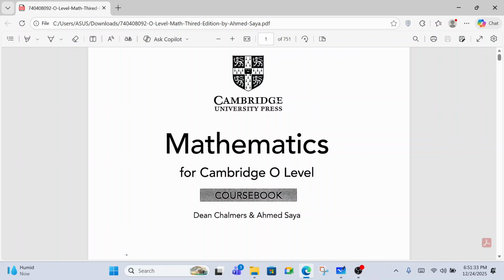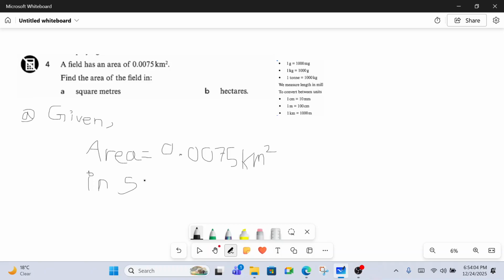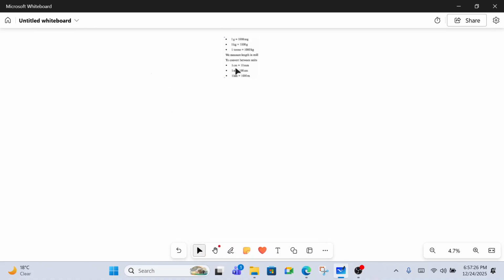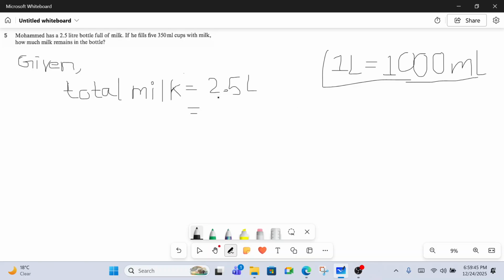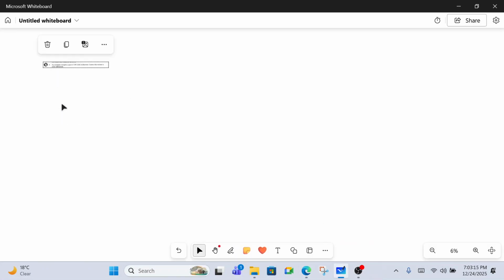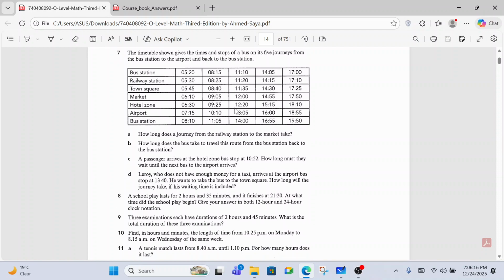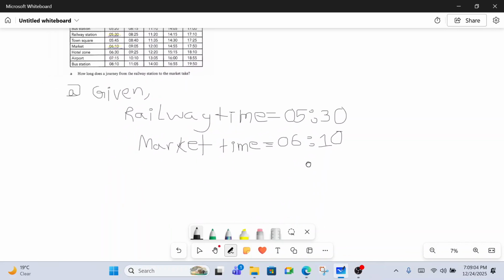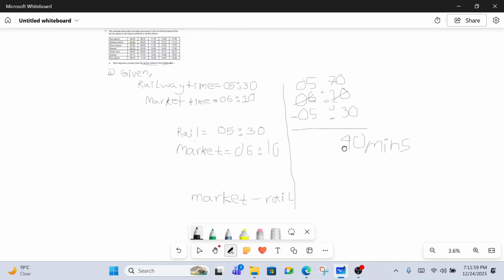Cambridge O Level Coursebook (3rd Edition) Chapter 1 Exercise 1.1B (Question 4 to 7a)) Solution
This video explains how to solve the Exercise 1.1B (4 to 7a)) in the Chapter 1 of the Cambridge O Level Coursebook 3rd Edition.  please like and subscribe and share this to your friends who are struggling with this chapter because if you share this video or like it motivates me to upload more :)